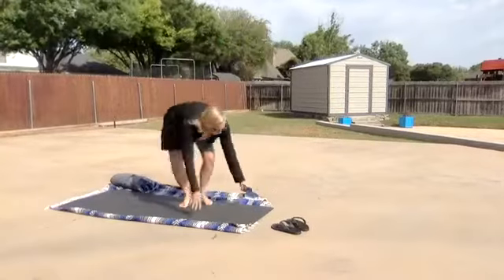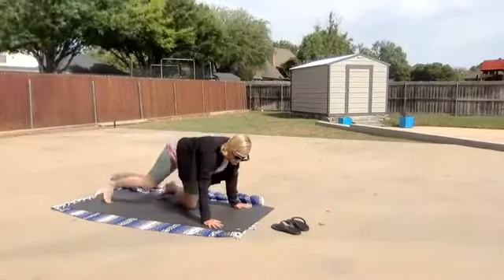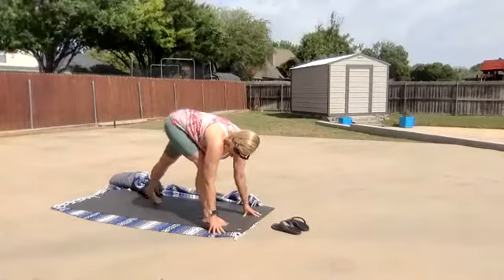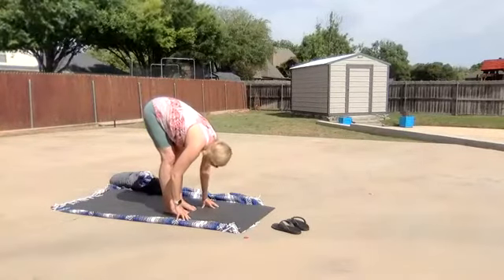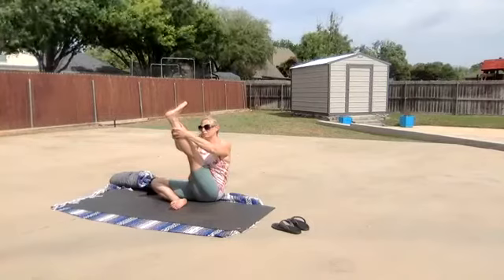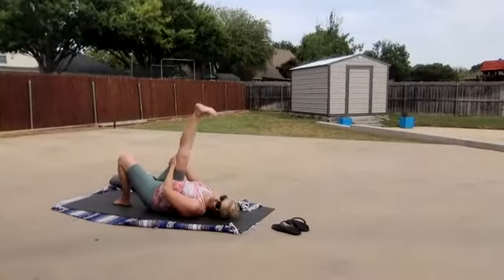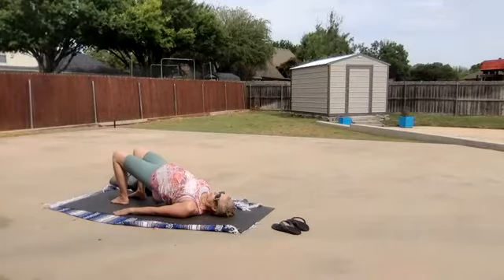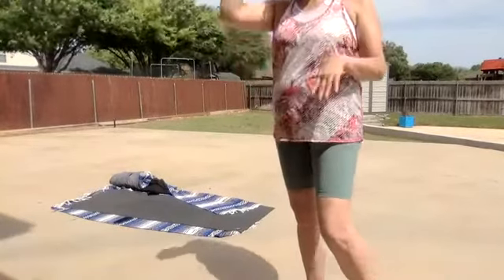Stretching the Hamstrings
Finding length and release through, triangle, pyramid, hand-to-big toe pose (with variations)